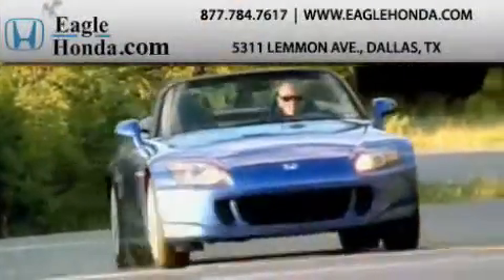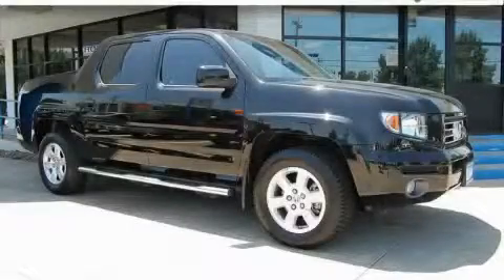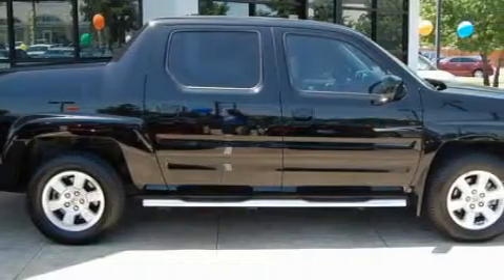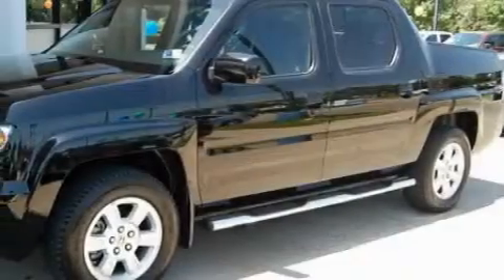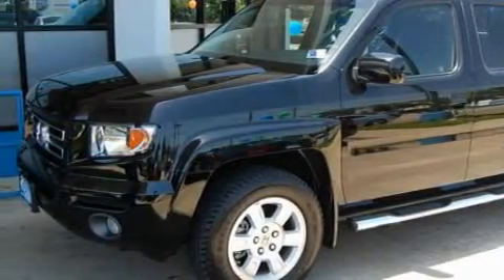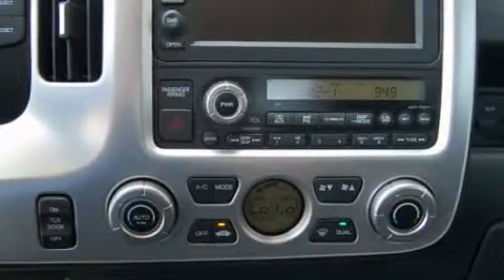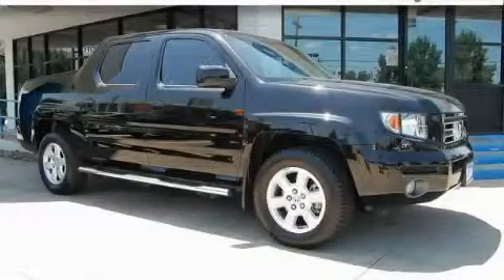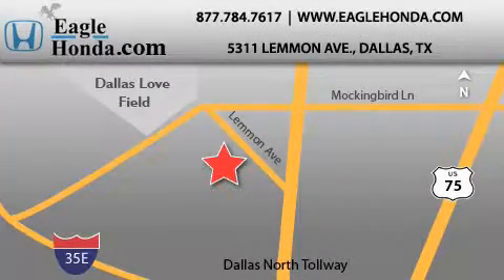2008 Honda Ridgeline Dallas TX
Year: 2008
 Make: Honda
 Model: Ridgeline
 Engine: 3.5L SOHC MPFI 24-valve VTEC V6 engine
 Trans.: Automatic
 Exterior: Black
 Miles: 43,209
 Interior: Gray

 2008 Honda Ridgeline Dallas TX